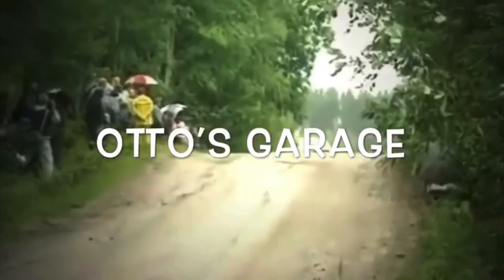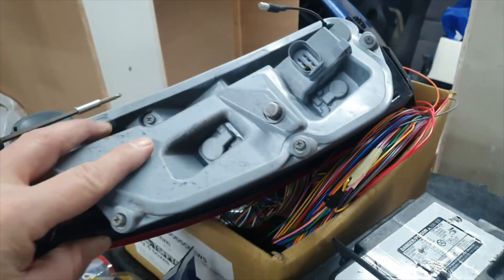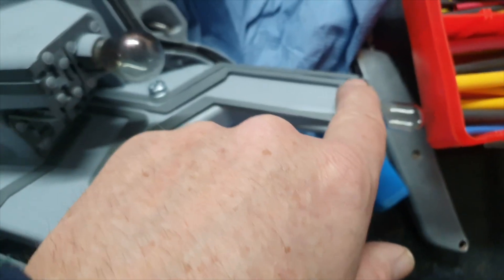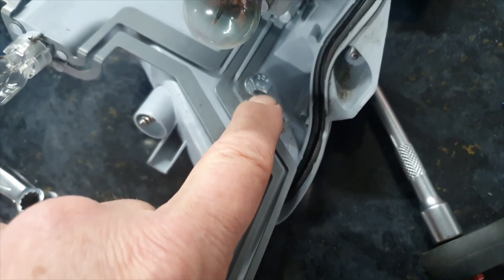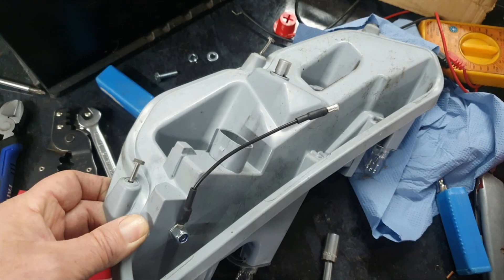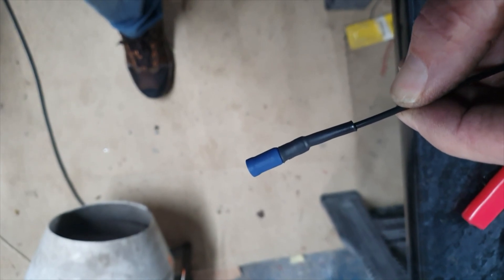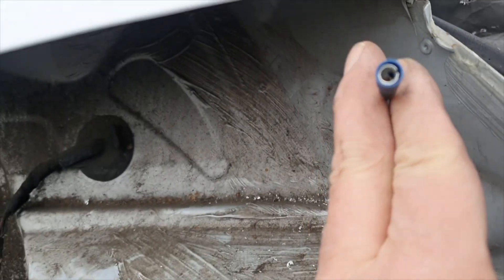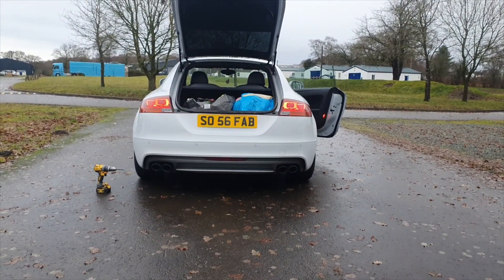Audi TT Mk2 Rear Light Earth upgrade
Fix those dim rear light clusters on your Mk2 TT Audi